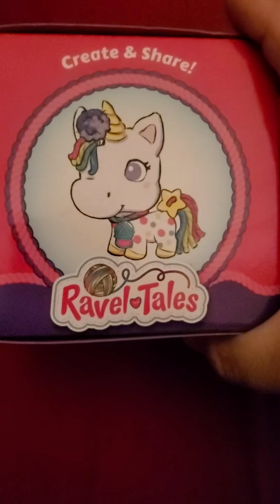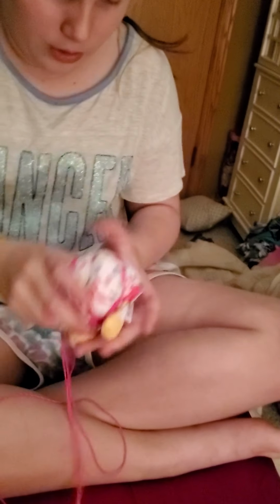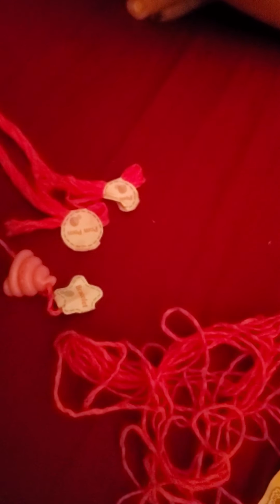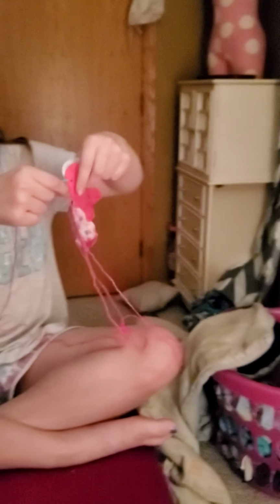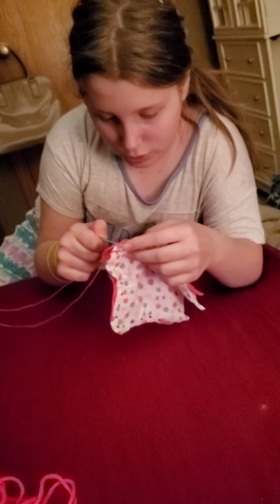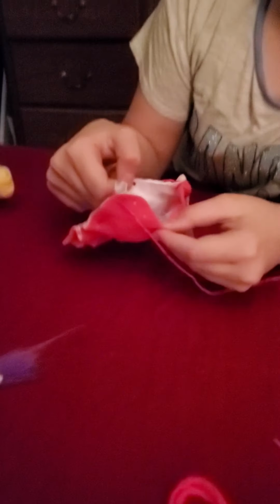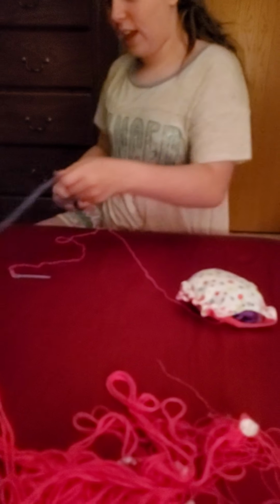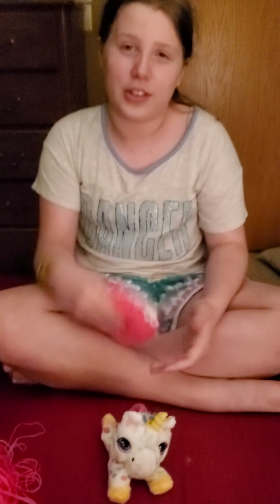Zoey's Toy Review on Raveltales, Series 1!!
Does Zoey lime this toy or hate it?? ❓❓❓